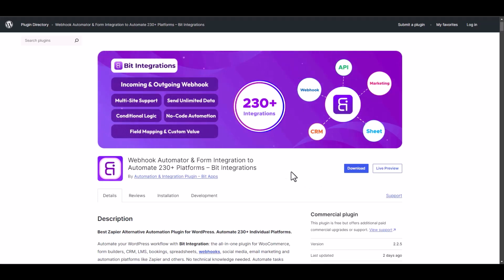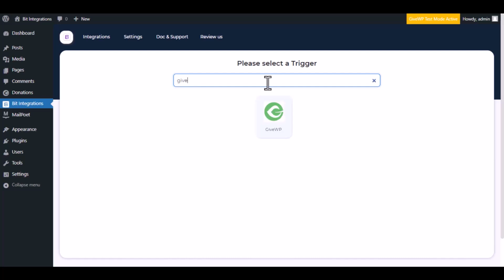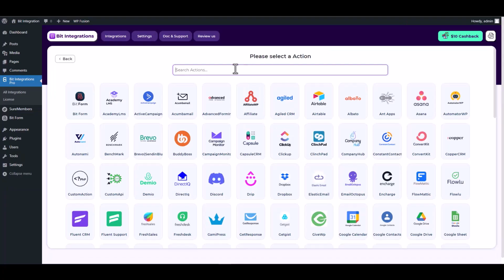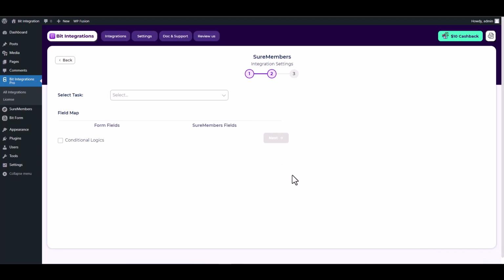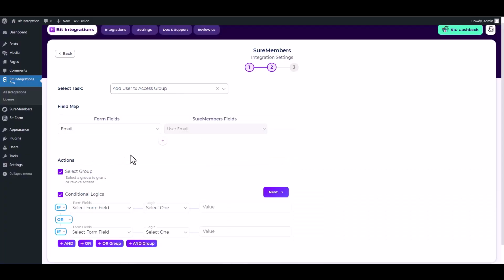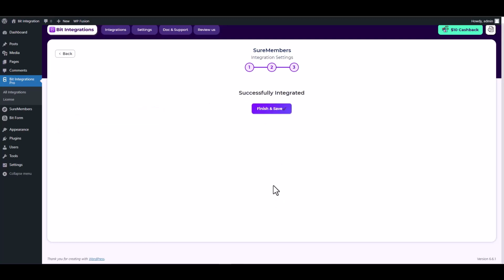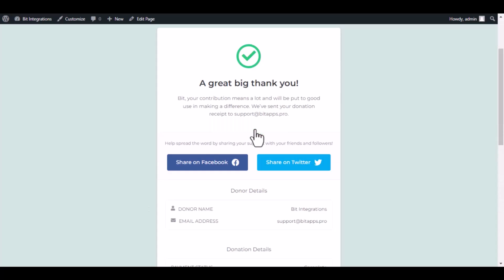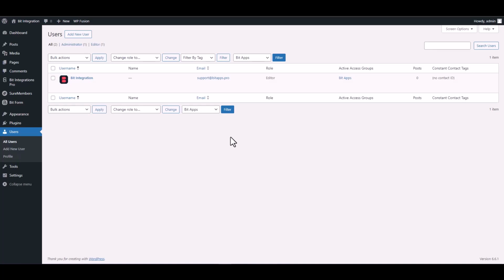Integrating GiveWP with SureMembers | Step-by-Step Tutorial | Bit Integrations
🔗 Want to simplify your membership site management? Join us for an in-depth tutorial on integrating GiveWP with SureMembers using Bit Integrations. Learn how to easily connect these tools to manage membership registrations, automate access controls, and streamline your workflows.

Key Highlights:
✅ Detailed walkthrough of integrating GiveWP with SureMembers using Bit Integrations.